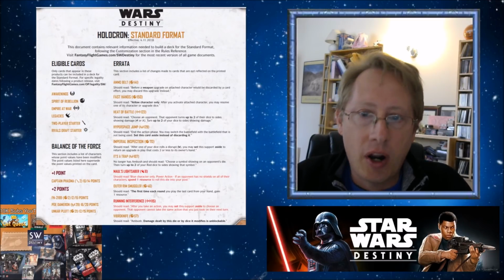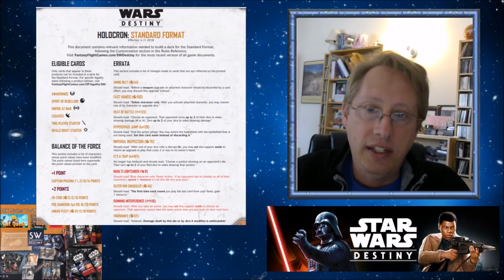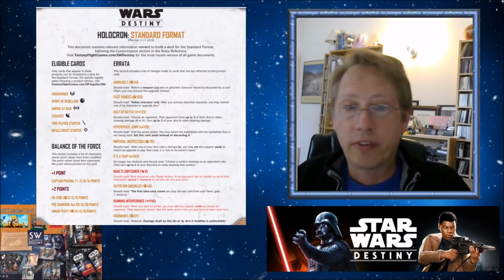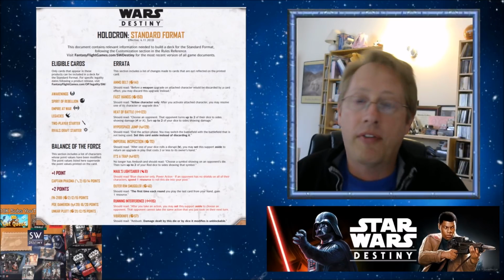Star Wars Destiny - New Tournament Rules / My Meta Predictions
Maul's Lightsaber has been adjusted, and Running Interference is nerfed into the ground. Will slower decks rise to the top?